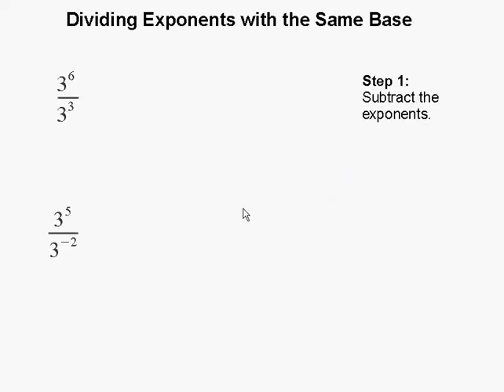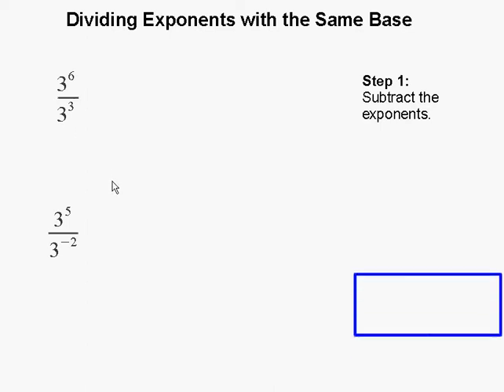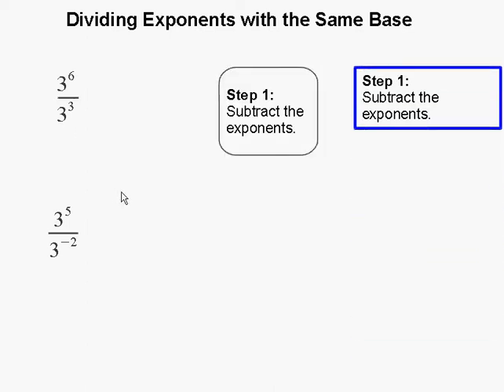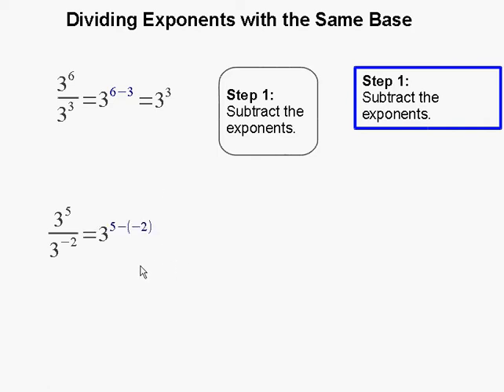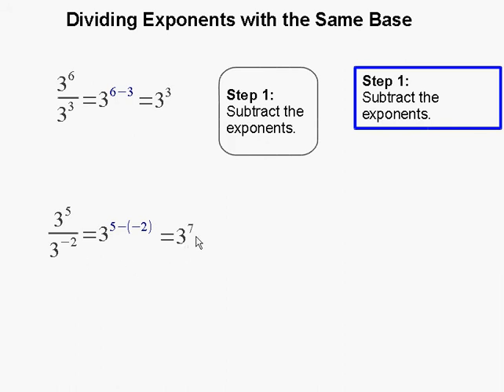Dividing exponents withe same base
- How to Divide exponents withe same base.  For more practice and to create math worksheets, visit Davitily Math Problem Generator